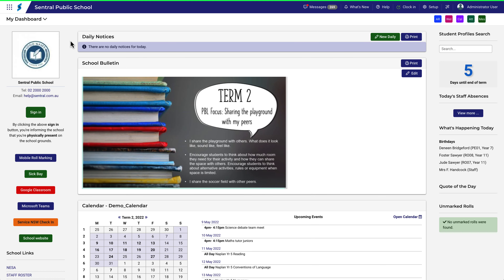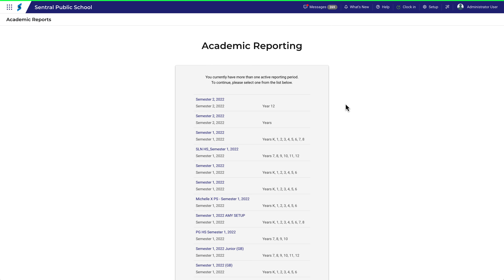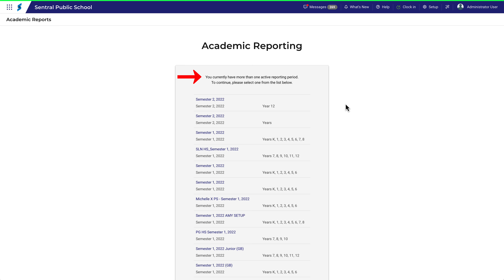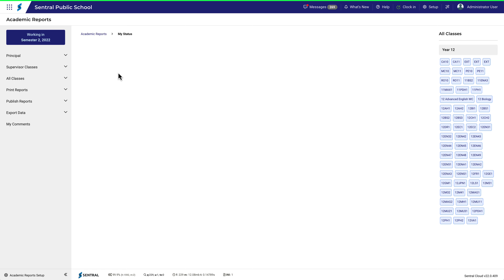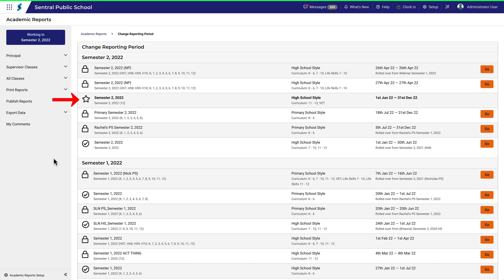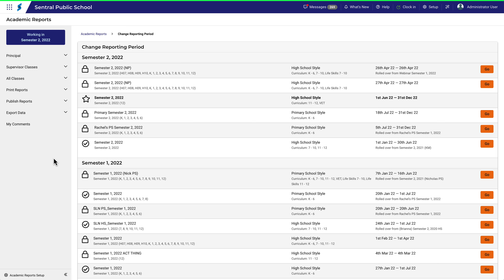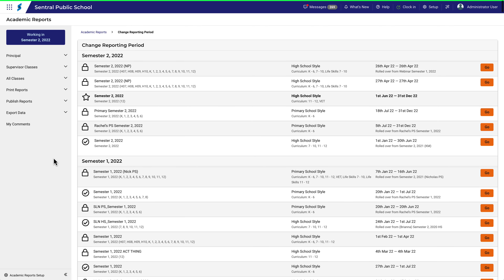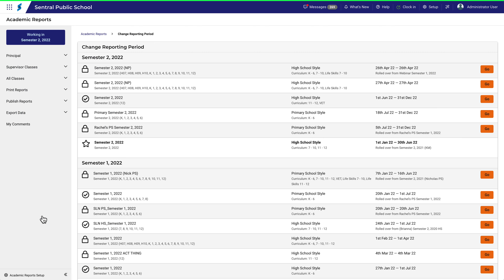Academic Reports Setup - Finding the right reporting period... in case you get lost